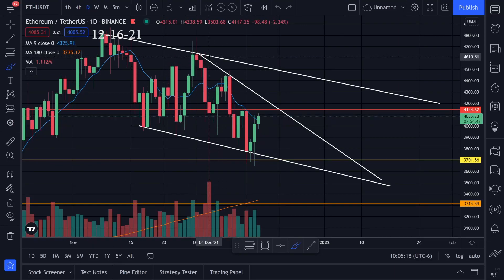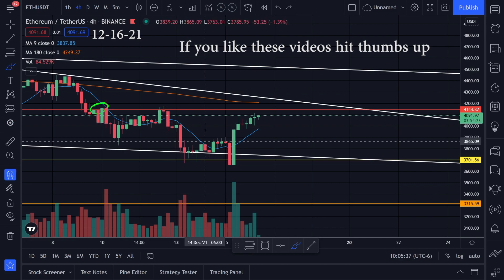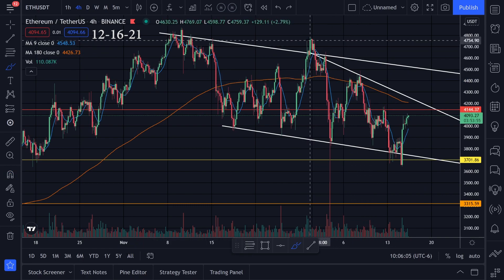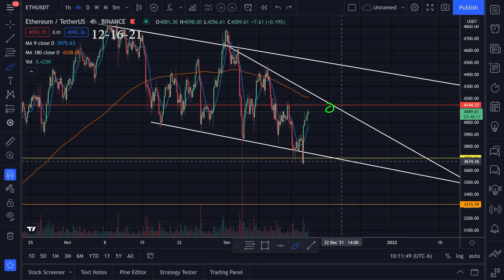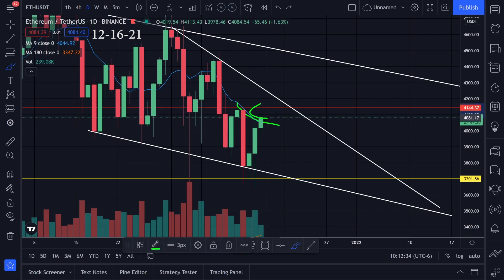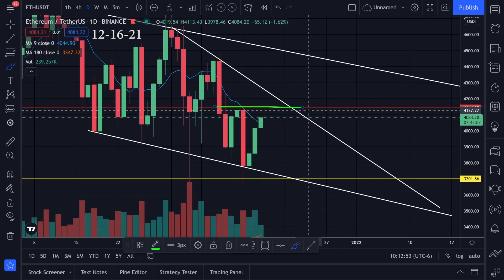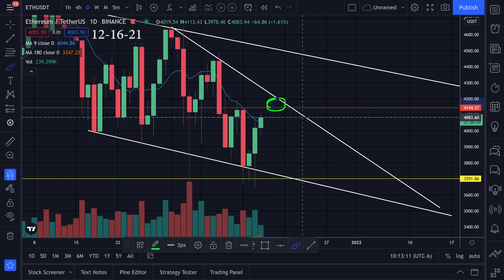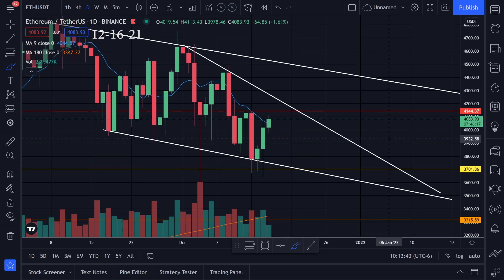Will Ethereum Break 4144 Or Will It Form A Falling Wedge ETH Technical Analysis